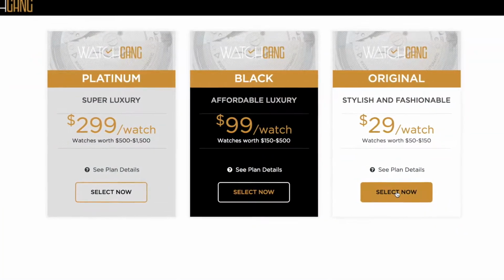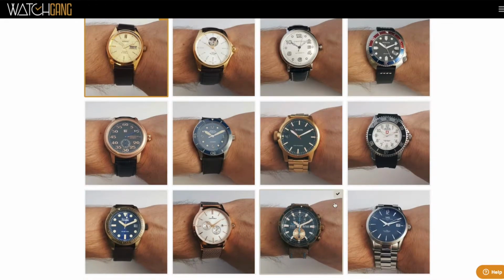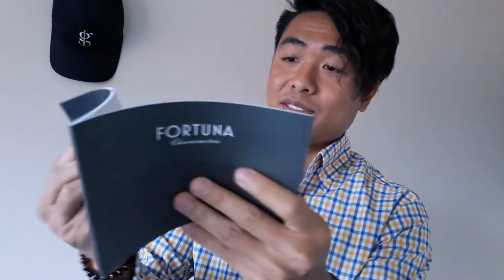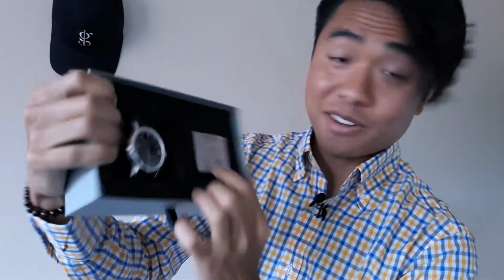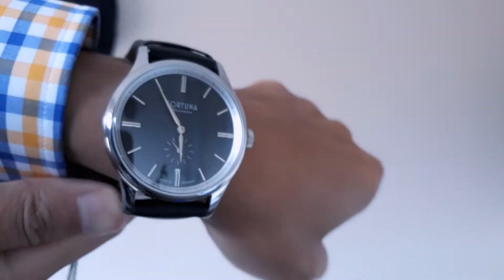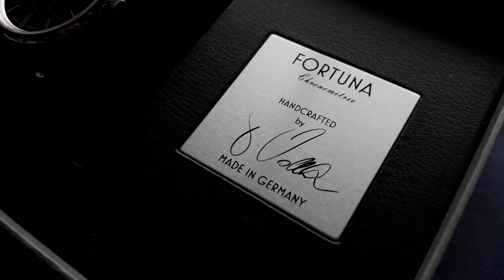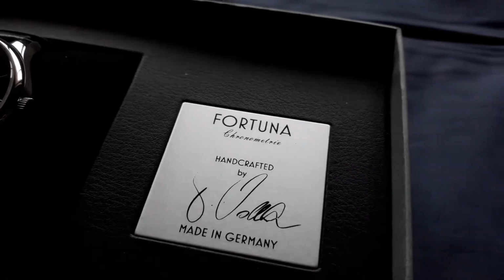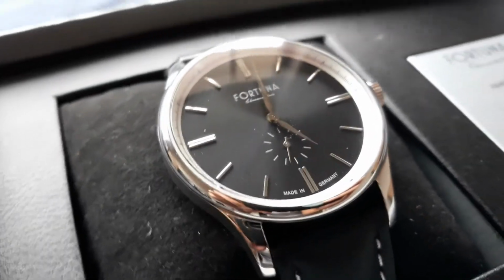Watch Gang Review | Get a NEW WATCH EVERY MONTH | First Look & Unboxing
There really is a subscription service out there for everyone. When it comes to watch enthusiasts and straight up watch lovers, there’s a subscription box called Watch Gang.

If you consider yourself a horology nerd or if you just want to experiment with watches, then this Watch Gang review is for you.

HOW WATCH GANG WORKS

Watch Gang partners with watch makers from all over the world to bring its subscribers new brands and unique styles every month.
And what watch nerd or enthusiast wouldn’t want a brand spankin’ new watch every month?

Getting started with Watch Gang is super easy. The first thing before signing up, they show you a gallery of over a dozen different watches from which you select 3 styles. These three choices are going to determine the types of watches Watch Gang ultimately sends you.

 1. Original: Stylish & Fashionable—$29/watch (watches worth $50-$150)
 2. Black: Affordable Luxury—$99/watch (watches worth $150-$500)
 3. Platinum: Super Luxury—$299/watch (watches worth $500-$1,500)

There’s also an ultra-exclusive tier called Centum, which is a $1000 monthly subscription I believe, where you’re required to sign up to be placed on a waiting list.

WATCH GANG REVIEW: MARCH 2018 BLACK BOX

The black box is Watch Gang’s middle tier, where for $99, you get watches worth $150-$500.

The watch I received was a black face, black dial, silver accented piece called Fortuna Chronometrie. It’s a German based company that creates handcrafted timepieces.

In terms of the style of the watch, Watch Gang did a good job with the selection based on my initial preferences. However, there’s one huge problem which I totally expected. The watch face is too big for my wrist at 42mm. These days I prefer 36mm-38mm. Not only is the face too big, but the watch strap, even when adjusted to the smallest size, is still way too loose. This makes the watch practically unwearable, regardless of how good it looks.

As for the packaging, it’s double boxed and clean, no complaints there.

Fortuna Chronometrie Aesthetic

This watch is made in Germany and is clean and fairly minimal, which is was what I was going for. The black face and supple, black leather strap, along with the silver accents makes for a really slick timepiece. It was nice to get a black watch because I don’t have one in my collection yet.
For the metal, it’s all stainless steel and the watch face is a domed sapphire crystal glass, which gives it an air of elegance.

CAN YOU REALLY WIN A ROLEX?

Yup. Every month, Watch Gang sends out one Rolex to a random subscriber. In fact they give away a TAG watch every Tuesday and Rolex every Friday. Not sure how they’re able to do this, but they do and it’s pretty f*cking awesome.

IS WATCH GANG FOR YOU?

Okay, I’m going to give it to you straight. In my opinion, if you are a new watch enthusiast, I think you will love Watch Gang. If you’re looking to experiment with unique timepieces, then Watch Gang is for you.

If you have a smaller wrist size like me, then it’s not ideal. Until they allow for you to select your exact size preference, I think you’ll be getting a watch 40″mm+ every month, which isn’t the most flattering watch size for smaller wrists.

IN CLOSING

To me, subscription box services are great for introducing you to new brands and helping guide you during your experimental phase, but it’s something that you’ll eventually move on from.

Watch Gang seems to offer great value and is surely worth a look for those looking to experiment with new on a monthly basis.

S N A P C H A T: khoiii

✖Exclusive Stuff